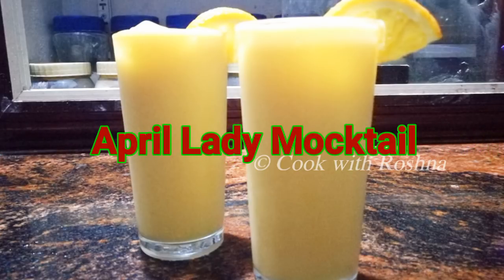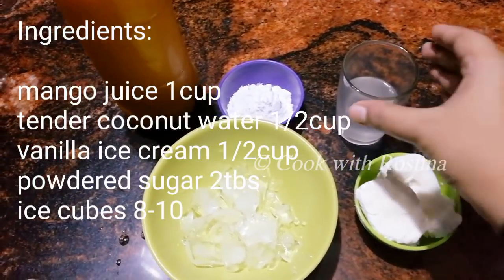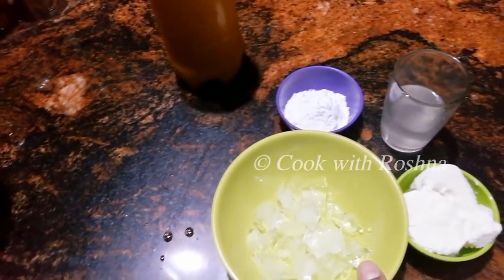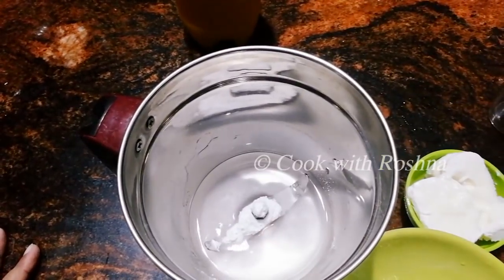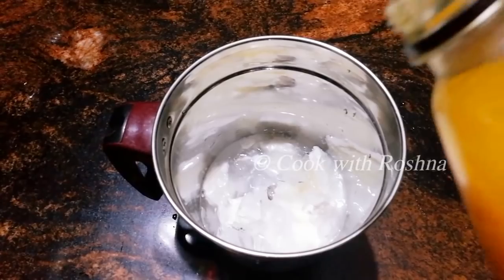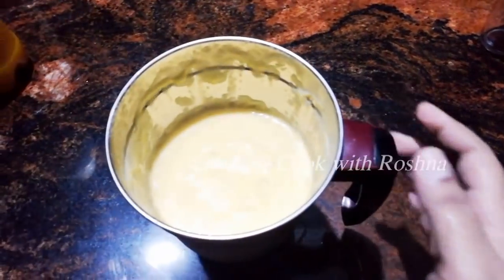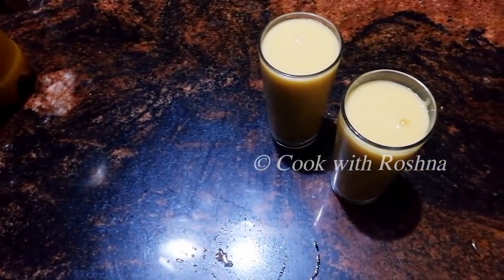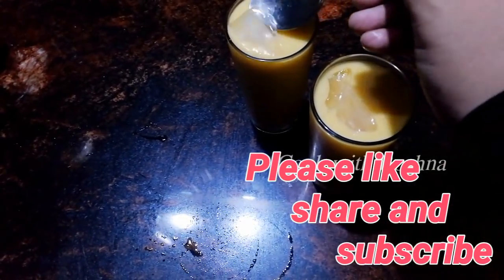April Lady drink / വേനൽ ചൂടിൽ കുളിർമയേകാൻ മറ്റൊരു variety drink / april lady mocktail recipe by CWR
This is the recipe video of a combination drink of mango juice and tender coconut water with icecream ,